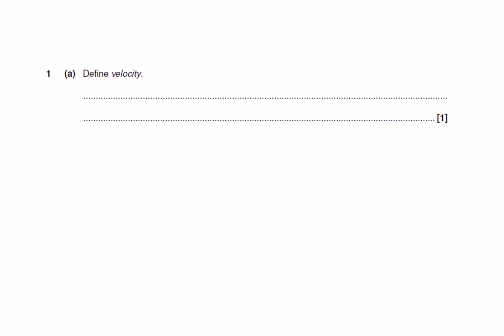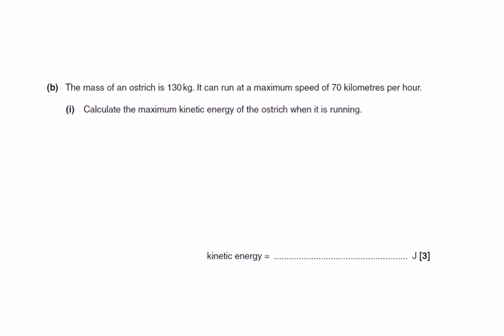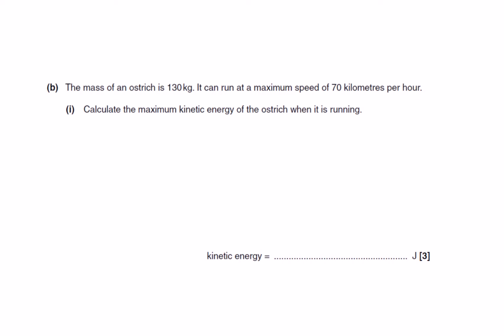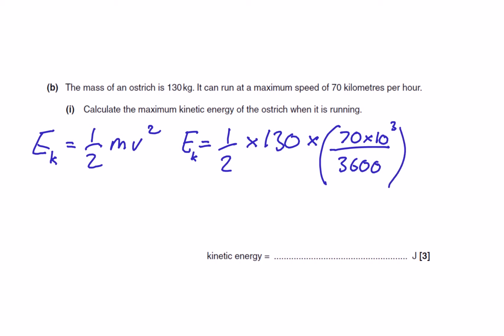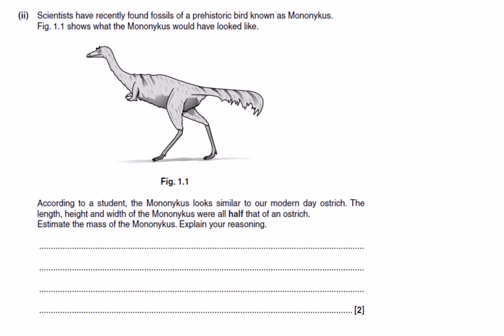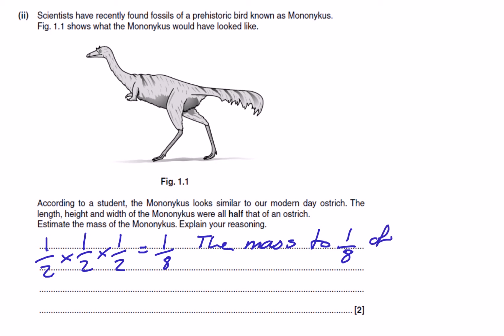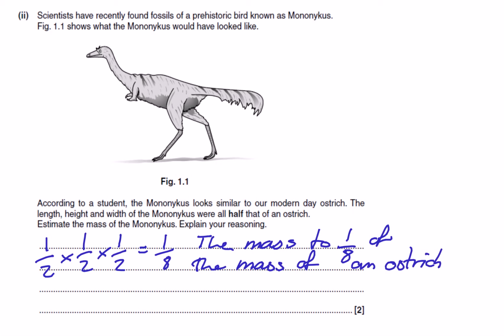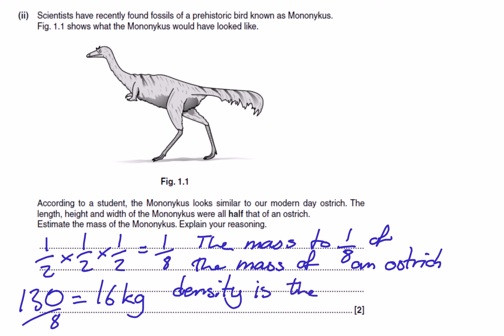G481 June 2014 Q1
This recording was created using Lensoo Create App.